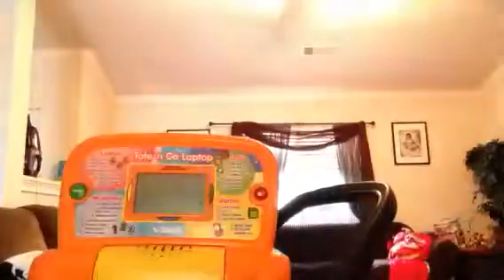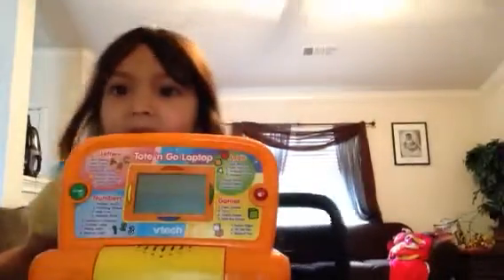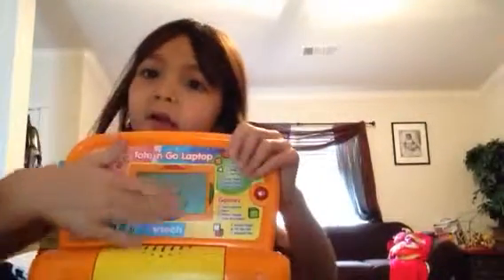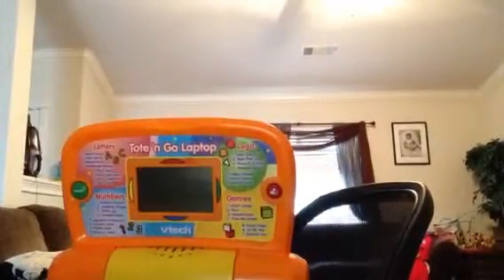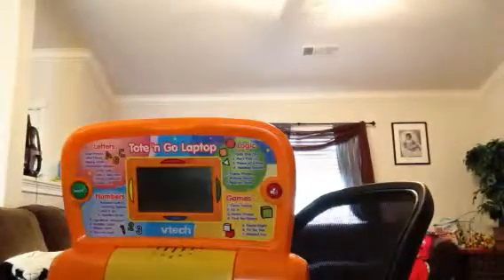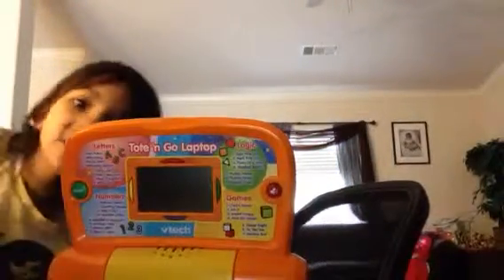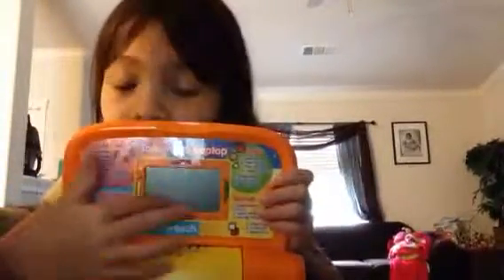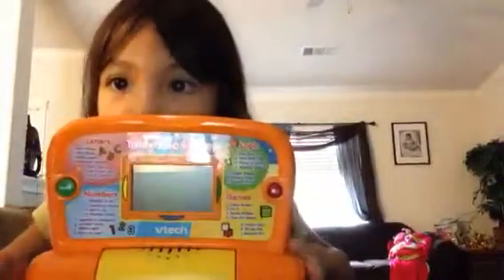Madelyn 1.10.2015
Maddie's Computer Tutorial